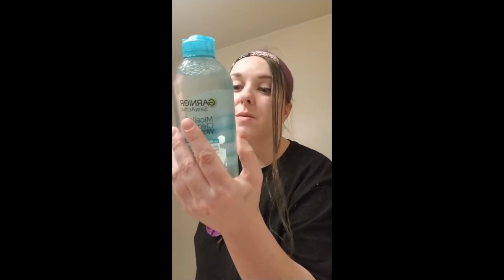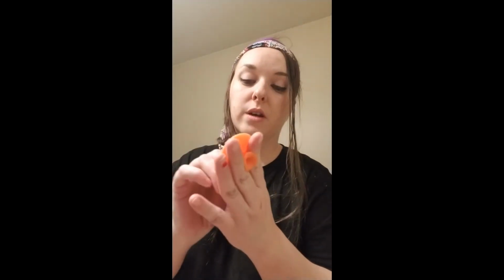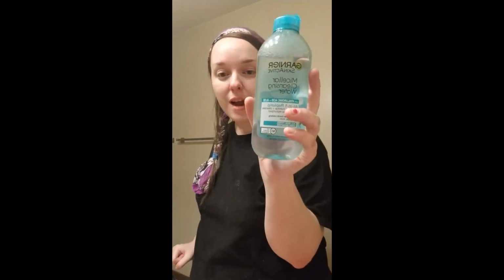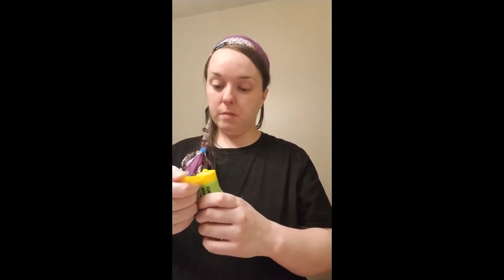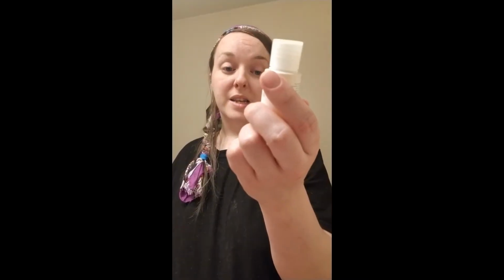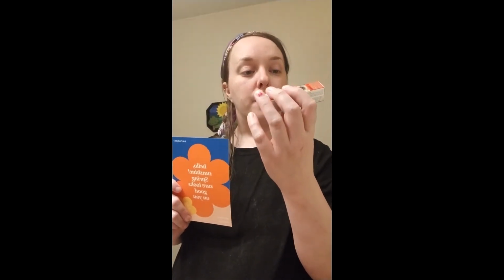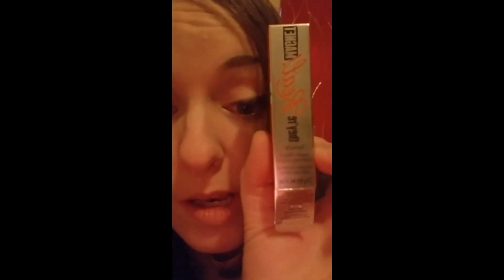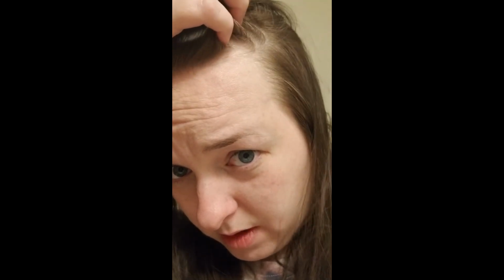DOUBLE FEATURE/ @PINCHme @Birchbox / RealReview cattitude Doing My Thang music makeup skin LOVE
HEY everyone!
I have been blessed with some more things to review. I made a double feature for your viewing pleasure. Reviews with a twist. My cat tries to try the products with me but I have to explain that these are NOT Animal tested and they are not for Kitty kittens... Despite the interruptions this was a fun review and I love almost all of the products that I have tried I am a Happypincher

Shout out to @PINCHme @Birchbox @lilscrubbies @GarnierUSA @Anatomicals @aurroracosmetics @benefit @They'reRealMagnet @theBodyShop @BalanceMe @kubwipes for all of your wonderful products that I have had the opportunity to try.
If you like anything you see you can Check out all of these amazing products at their corresponding web addresses in the video or go to Birchbox and get yourself a monthly box subscription and see what goodies come to your mailbox!

LOVE
LIGHT
PEACE